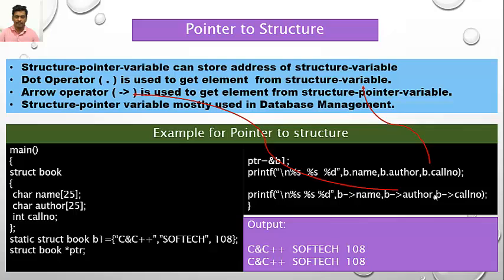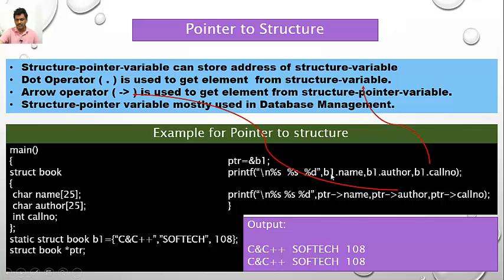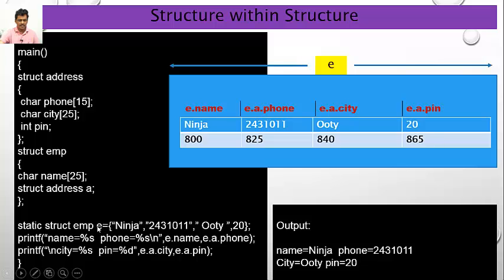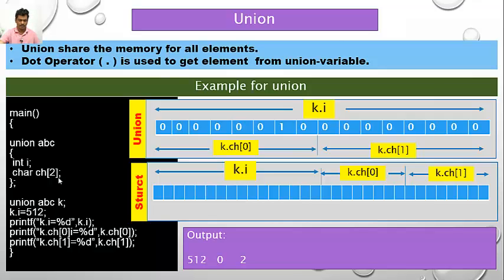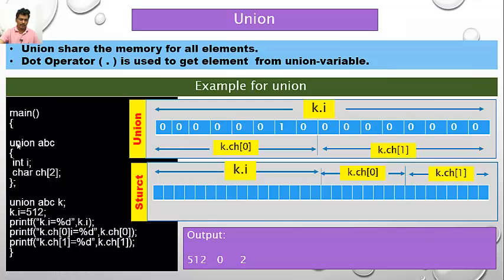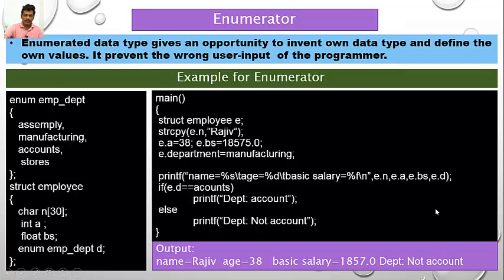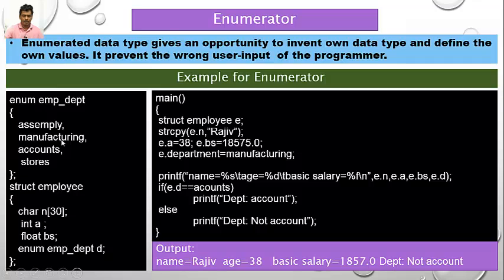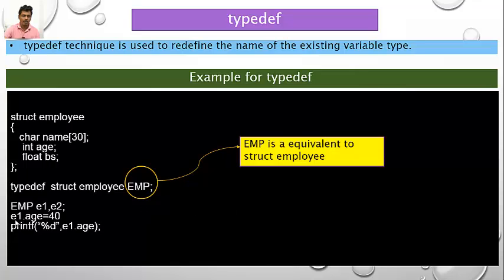Structure - Part II English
Array of Structure - structure Pointer Variable - Passing Structure by value - Passing Structure by reference - union -structure of union - enumerator